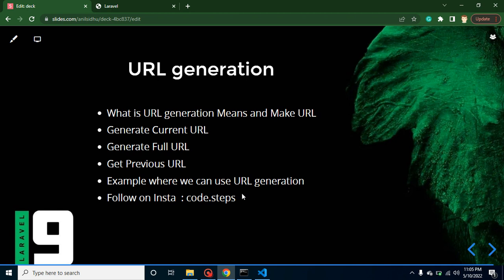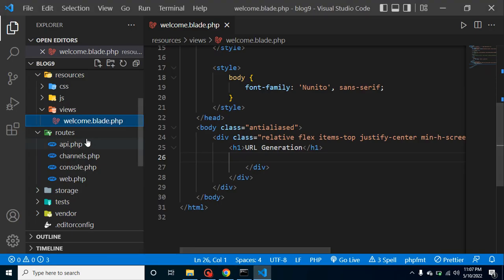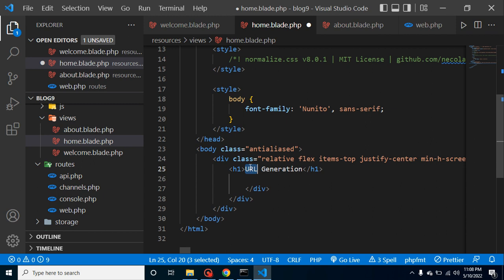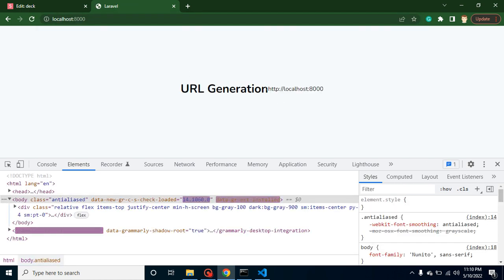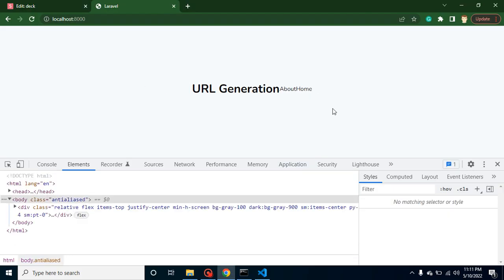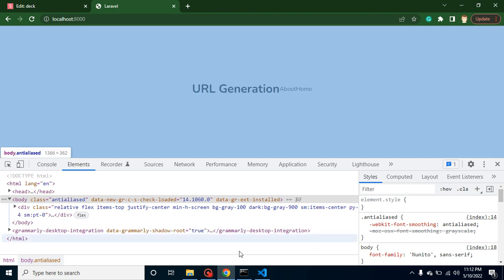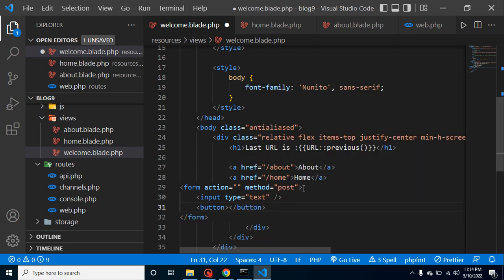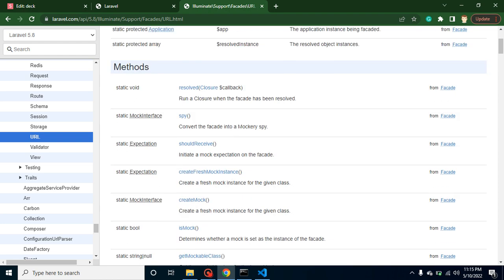Laravel 9 tutorial # URL generation in laravel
in this laravel 9 tutorial, we learn what is url generation and how to generate differnet urls like current, full, previos etc in laravel 9. This laravel latest version video is made by anil Sidhu in English

What is URL generation Means and Make URL
Generate Current URL
Generate Full URL
Get Previous URL
Example where we can use URL generation

laravel 8 and laravel 9 complete playlist in Hindi